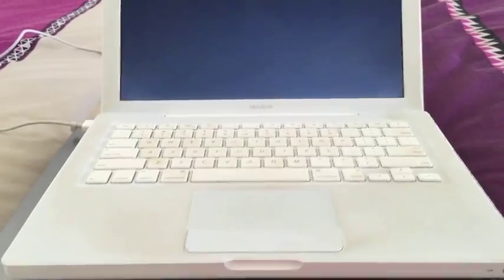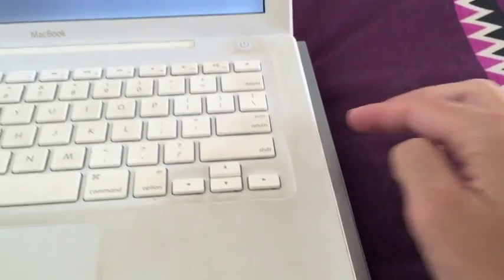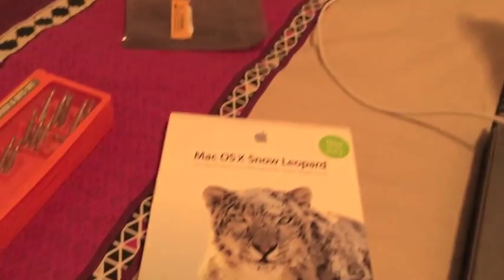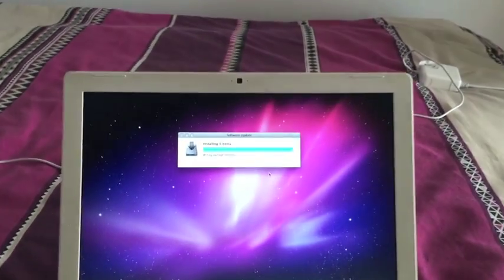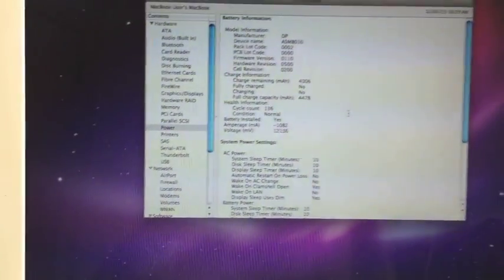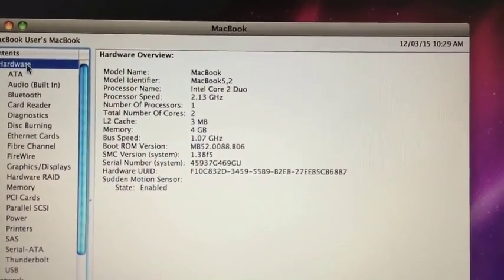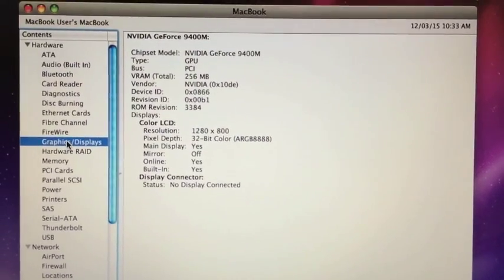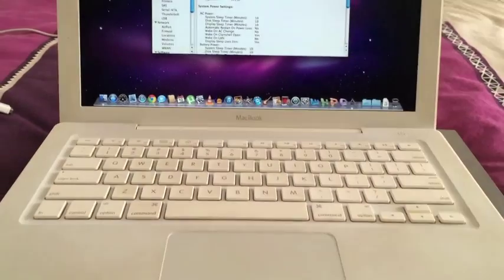White MacBook RAM & HDD Upgrade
A 2009 White MacBook gets a well deserved RAM and Hard Drive upgrade, a fresh OSX Snow Leopard install, and a good clean. The result is a very nice and fast Apple laptop!